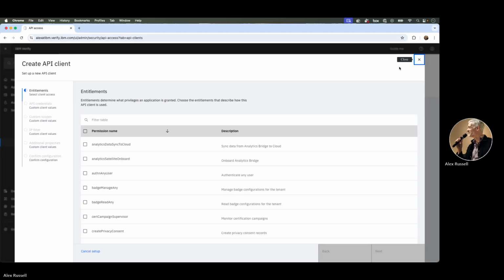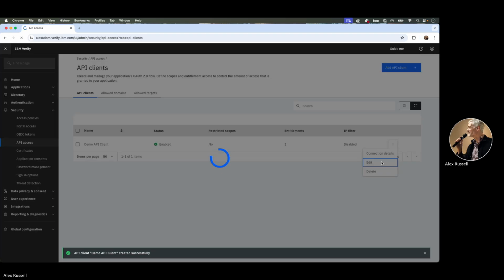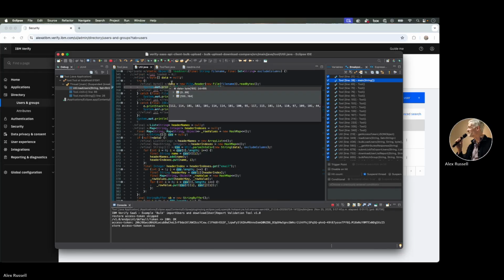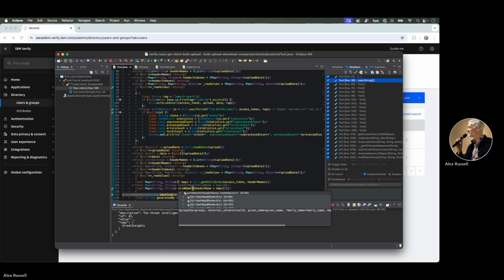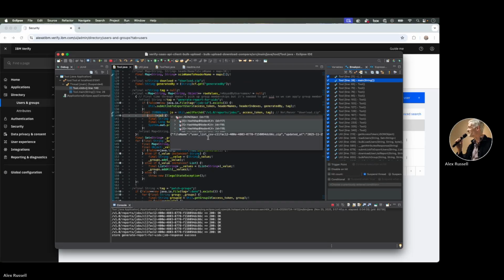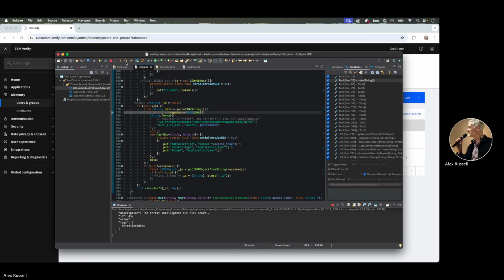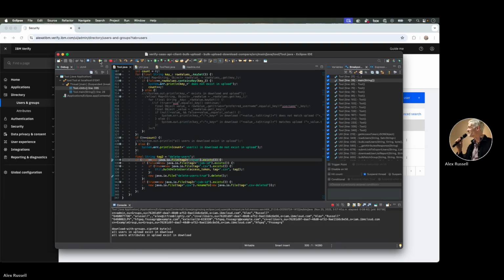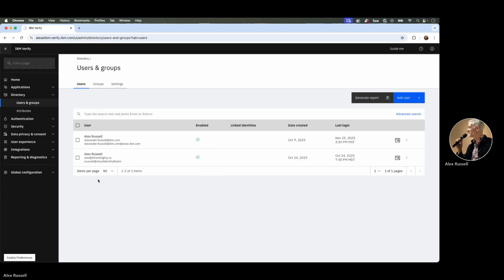Verify SaaS Bulk-Load Real World Client Scenario - 5-minutes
IBM Verify [Trial] Tenant - you can convert (promote) your trial tenant to Production without having to rebuild it, when the time comes..